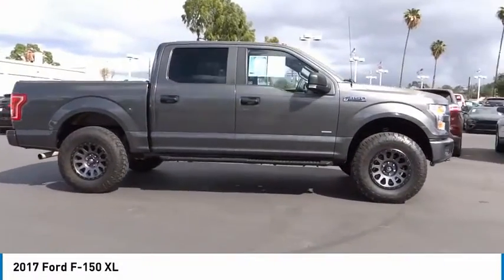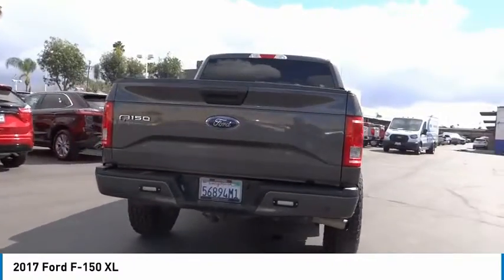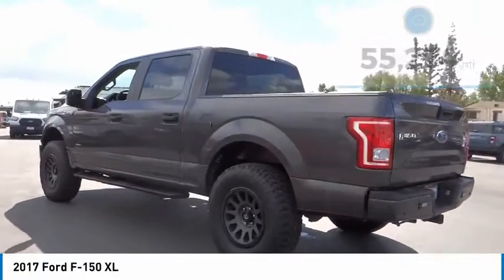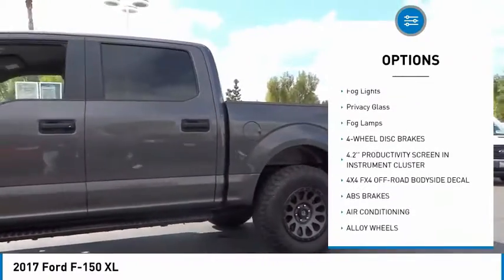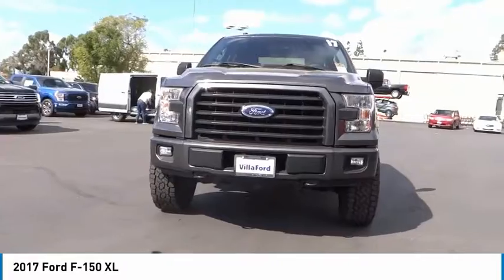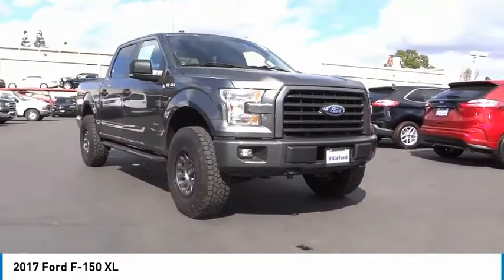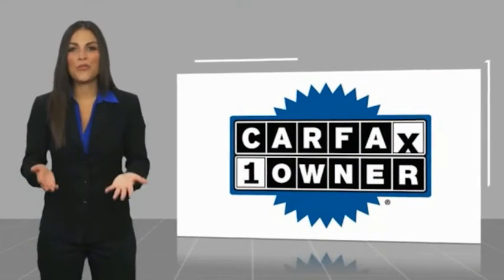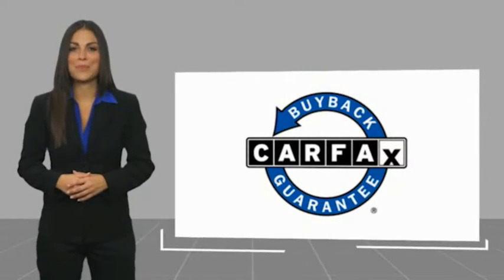2017 Ford F-150 ORANGE TUSTIN PLACENTIA FULLERTON ORANGE COUNTY 00B11102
Villa Ford
2550 N. Tustin St.

VILLA FORD PROUDLY SERVICING ORANGE, TUSTIN, PLACENTIA, FULLERTON, ORANGE COUNTY, & SURROUNDING SOUTHERN CALIFORNIA LOCATIONS. THIS GRAY 2017 Ford F-150 IS EQUIPPED WITH A 3.5L V6, AUTOMATIC TRANSMISSION, AND RECEIVES AN ESTIMATED . CONTACT VILLA FORD AT TO SCHEDULE A TEST DRIVE AND TAKE THIS 2017 Ford F-150 HOME TODAY, OR VISIT OUR SHOWROOM CONVENIENTLY LOCATED AT 2550 N. TUSTIN ST. ORANGE, CA 92865. STOCK #: 00B11102 | 2017 Ford F-150 XL SECURITY SYSTEM POWER WINDOWS TRACTION CONTROL ALLOY WHEELS 2017 Ford F-150 XL Recent Arrival! 4WD. XL 2017 F-150 Ford 4WD - Only $500 Down (OAC) 10-Speed Automatic Magnetic 3.5L V6 4D SuperCrew Awards: * 2017 KBB.com Brand Image Awards * 2017 KBB.com 10 Most Awarded Brands Only $500 Down (OAC). Over 150 pre-owned vehicles available. STOCK #: 00B11102 | VIN: 1FTEW1EG5HKE37735 | 2017 Ford F-150 XL SECURITY SYSTEM POWER WINDOWS TRACTION CONTROL ALLOY WHEELS Villa Ford